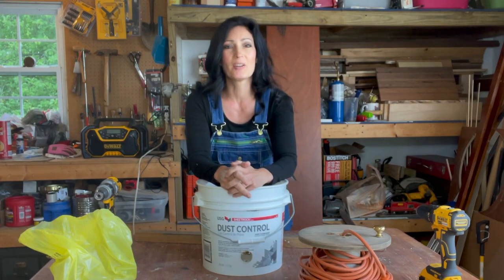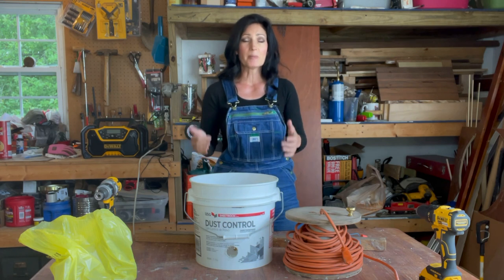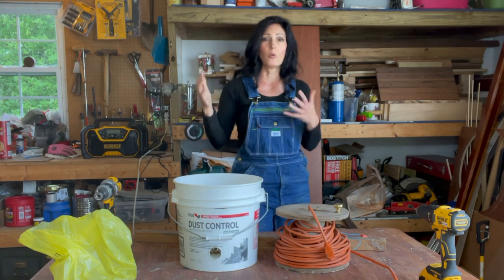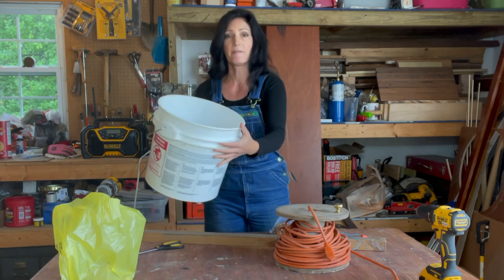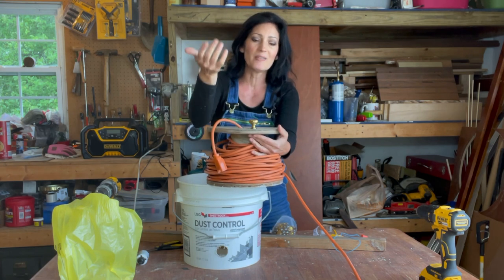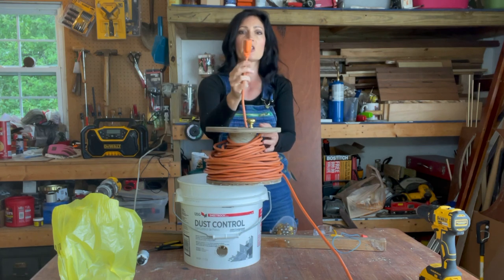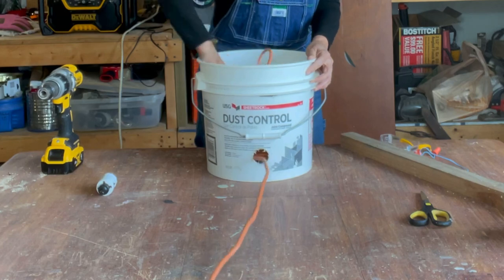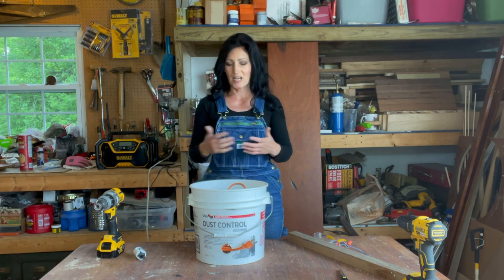SUPER Easy & CHEAP Homemade Extension Cord Bucket ORGANIZER (HOW TO GUIDE) EASILY PORTABLE SOLUTION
Make an extension cord organizer using a bucket, marbles, spool and handle. Easy and cheap solution to an annoying problem, plus it's easily portable once made.